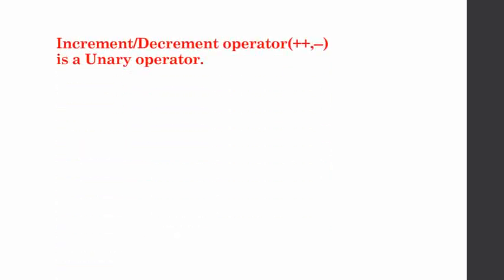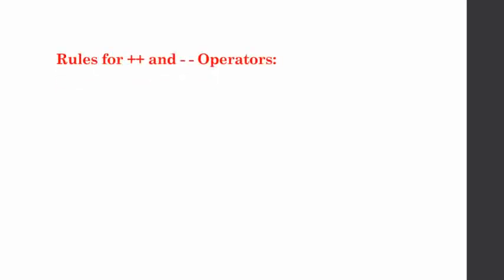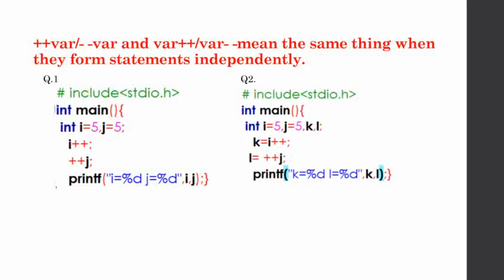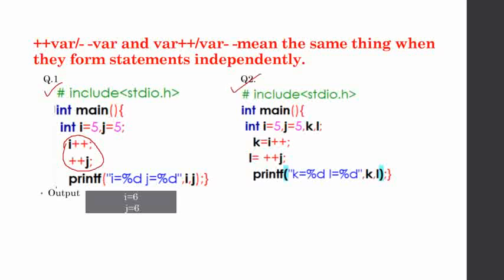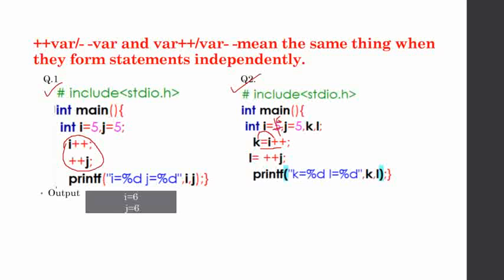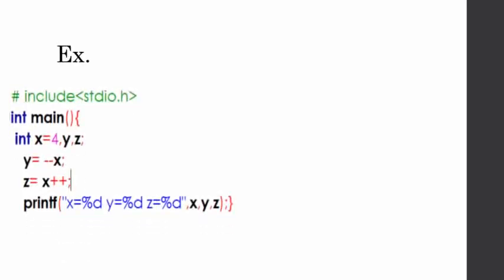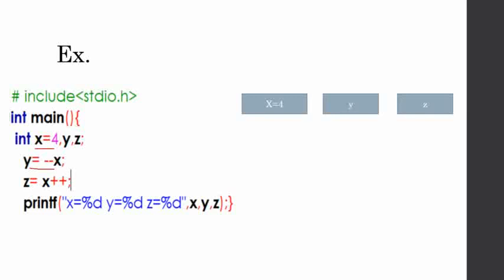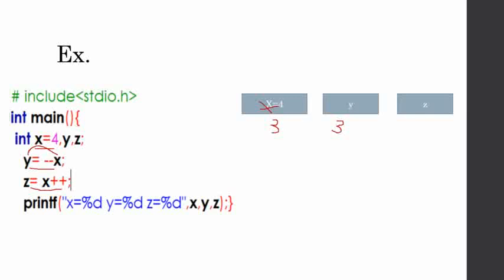Increment and Decrement operator/++,--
This video will help you to know about concept of increment and Decrement operator in c.
Unary operator ++,--